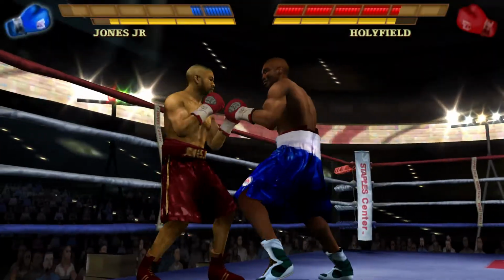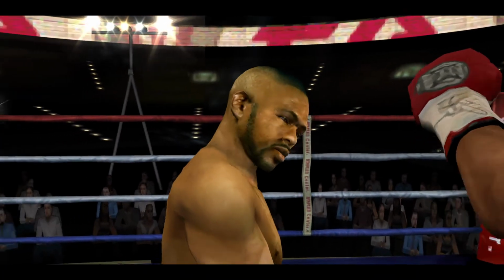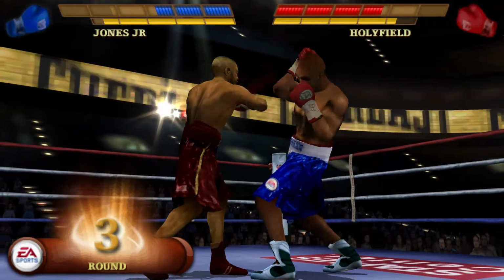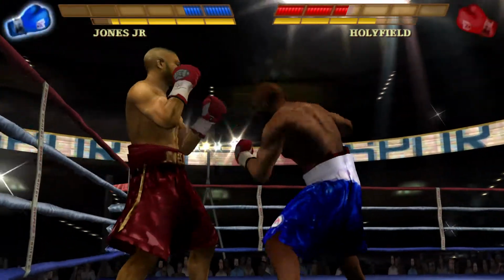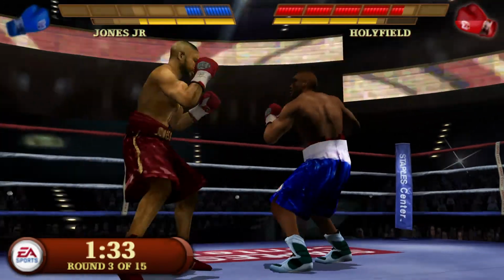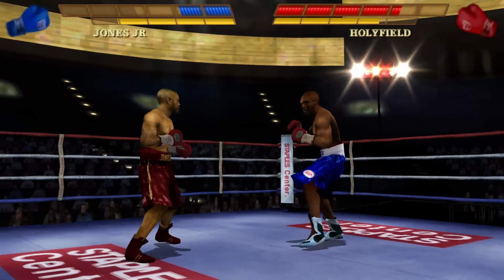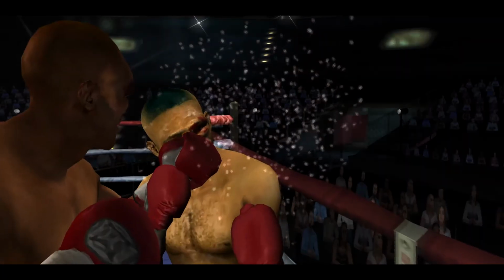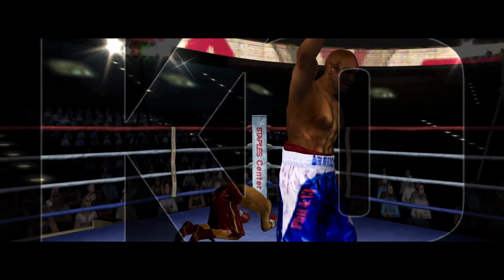Fight Night Round 3 for PSP - Hard Mode - Roy Jones Jr. vs Evander Holyfield (Loss)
I thought with Jones Jr. I'd actually do alright but jesus Holyfield is OP.